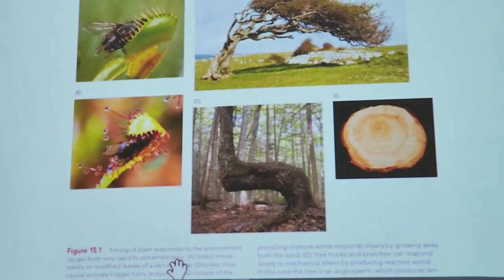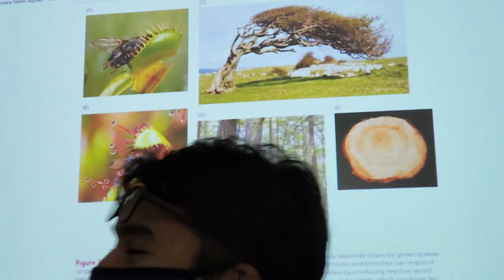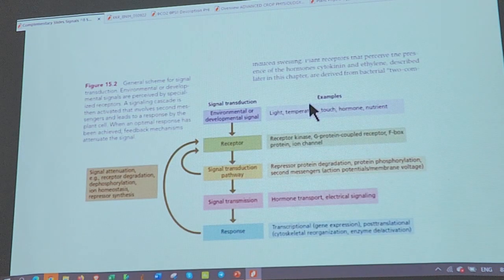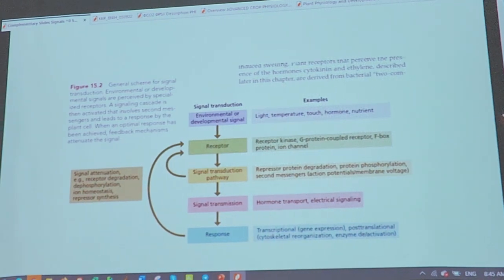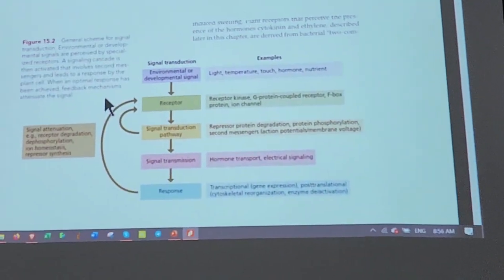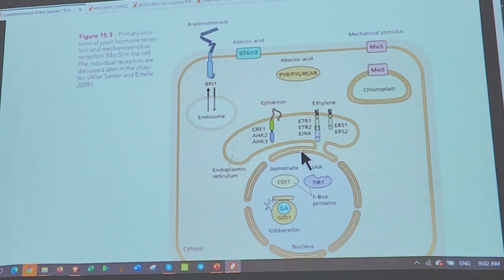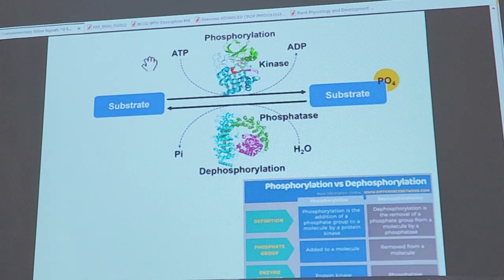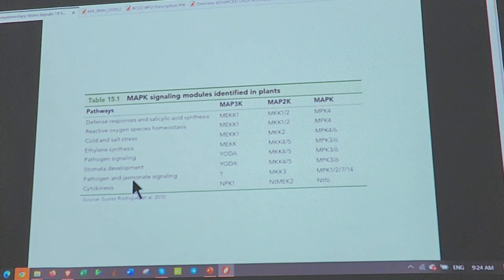Plant Physiology: Plant Signals and Signal Transduction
Delivered on: 07 NOVEMBER 2022

As sessile  organisms, plants  constantly make adjustments
in response to their environment, either  to take advantage of favorable conditions or to survive unfavorable ones. To facili- tate  such adjustments, plants  have evolved sophisticated sensory systems to optimize water and nutrient usage; to monitor light
quantity, quality, and directionality; and to defend themselves from biotic and abiotic  threats. Charles  and Francis Darwin performed pioneering studies on signal transduction during  the bending growth of grass  coleoptiles in response to light. They observed that a unidirectional light source was perceived at the coleoptile tip, yet the bending response took place  farther  back along  the shoot tis- sue. This led the Darwins to conclude that there must be a mobile signal that transferred information from one  region of the coleoptile tissue  to another and elicited the bending response. The mobile signal was later identified as auxin, indole-3-acetic acid, the first plant hormone to be discovered.
In general, an environmental input that initiates  one  or more plant responses is referred to as a signal, and the physical com- ponent that biochemically responds to that signal is designated a receptor. Receptors are either  proteins or, in the case  of light recep- tors, pigments associated with proteins. Once receptors sense their specific signal, they must transduce the signal (i.e., convert it from one  form to another) in order to amplify the signal and trigger the cellular response. Receptors often  do this by modifying  the activity of other proteins or by employing intracellular signaling molecules called  second  messengers; these molecules then  alter cellular processes such as gene transcription. Hence, all signal transduction pathways typically involve the following chain of events:
Signal → receptor → signal transduction → response

In many cases  the initial response is the production of secondary signals, such as hormones, which are then  transported to the site of action  to evoke  the main physiological response. Many of the
specific events and intermediate steps involved in plant  signal trans- duction have now been identified, and these intermediates consti-
tute  the signal transduction pathways.